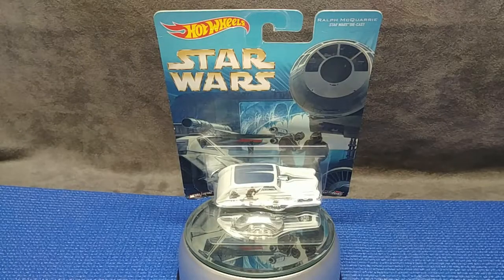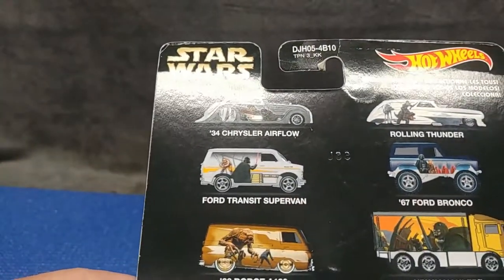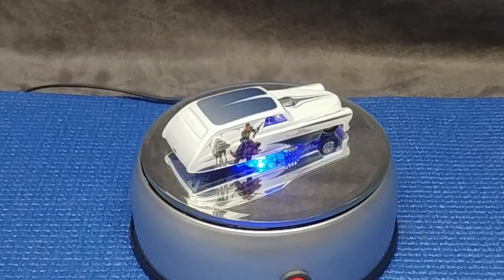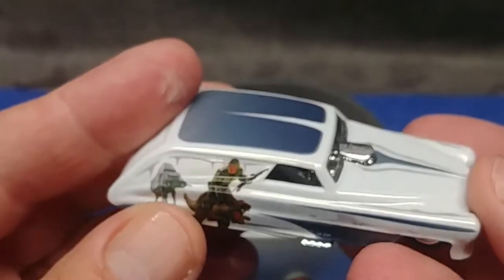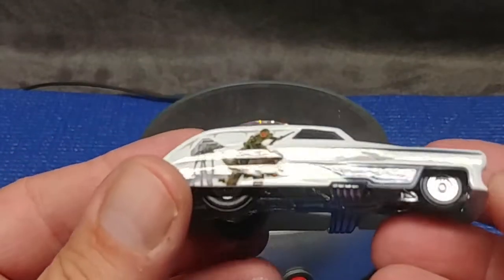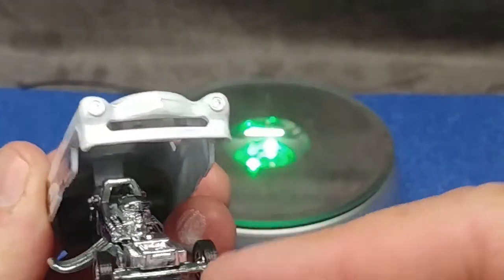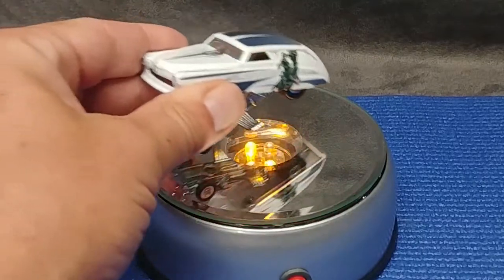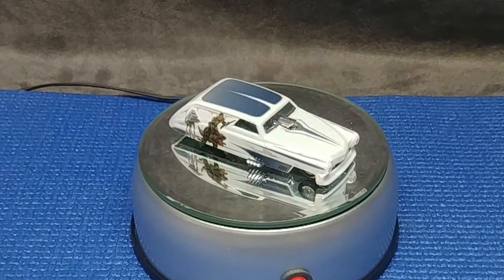Hot wheels Star Wars Rolling thunder Ralph McQuarrie,Hoth. review